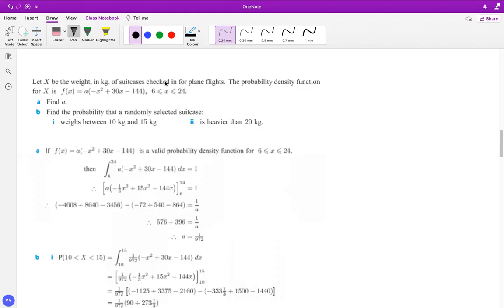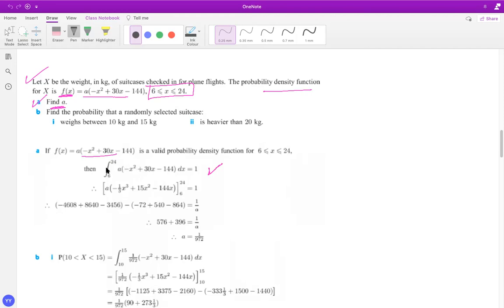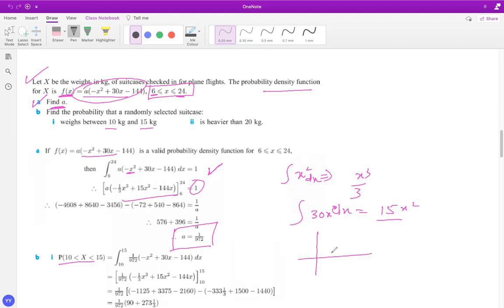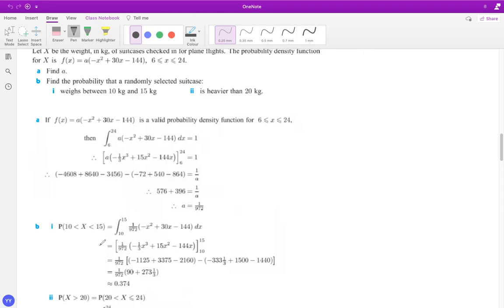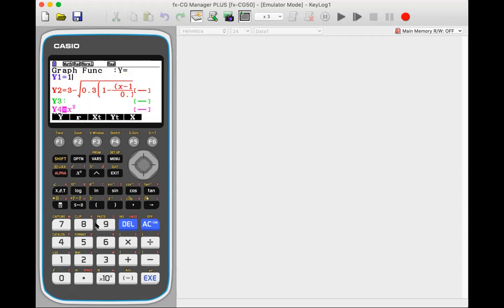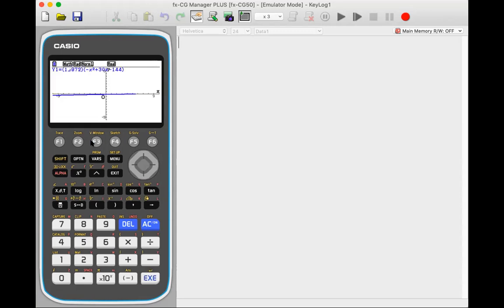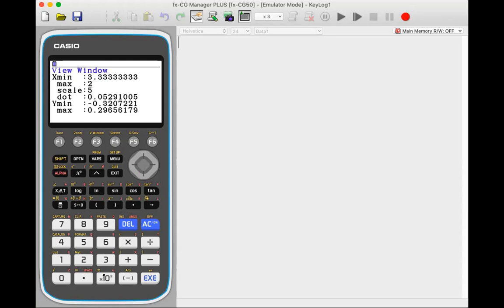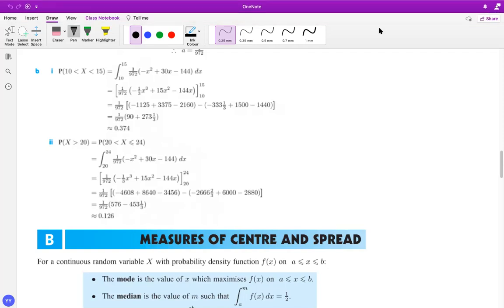Probability density function IBDP, AA HL-V-2